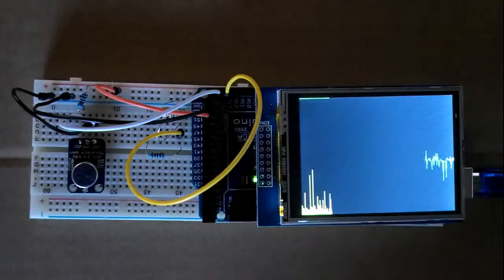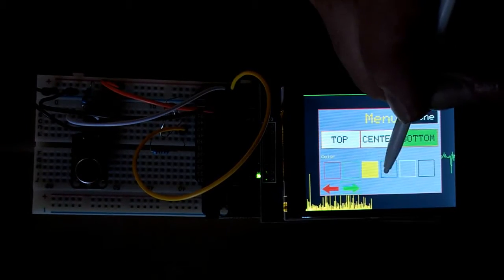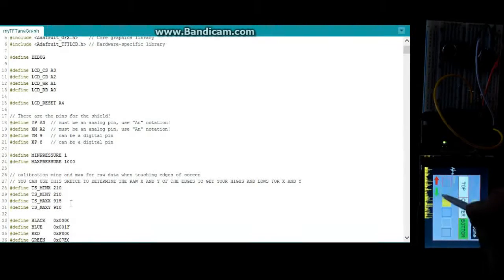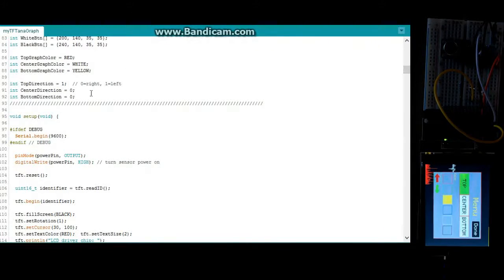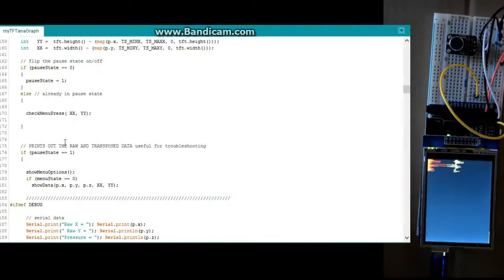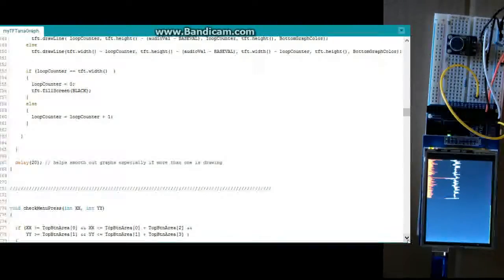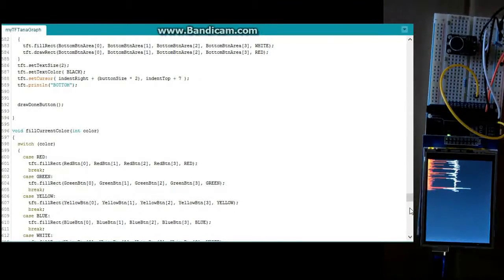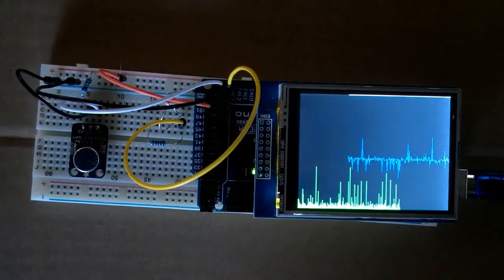Arduino Analog Graph on TFT Touch Screen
Demonstration and code for Arduino Analog Graph. Using an UNO R3 2.8 TFT Touch Screen to display two analog signal graphs. One signal is a photo resistor and the second is an audio sample from an Adafruit mic/amp. There audio signal is graphically displayed twice. One in the center using a line graph and the bottom with a bar graph.

Touching the screen pauses the graph and opens a menu to adjust setting for the graphs. You can change the color and direction of each graph.

There is a link in the video to download the source code from gitHub.